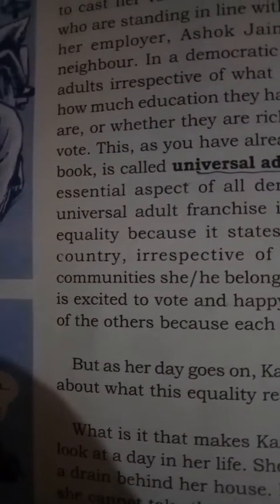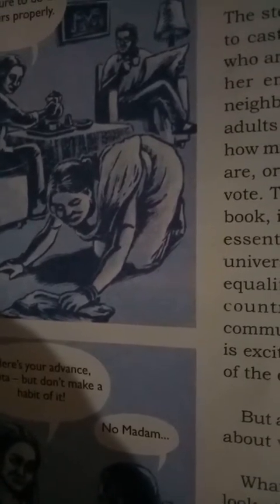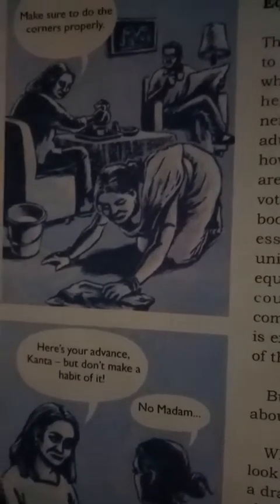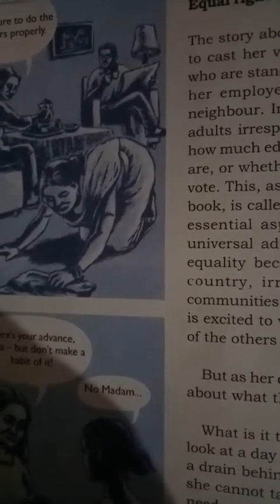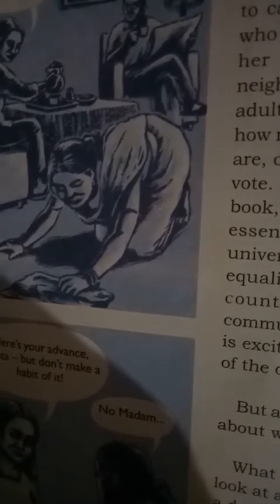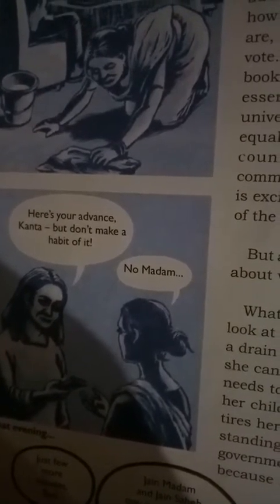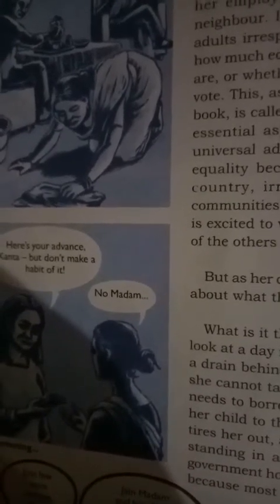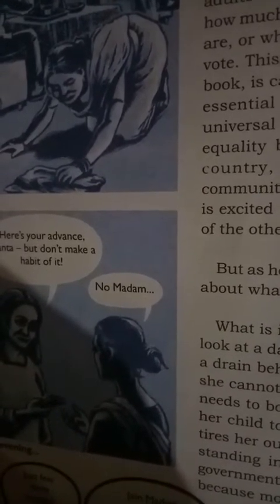Other Kinds of Equality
Social Science 7th Class
Ab. Hamid Bhat